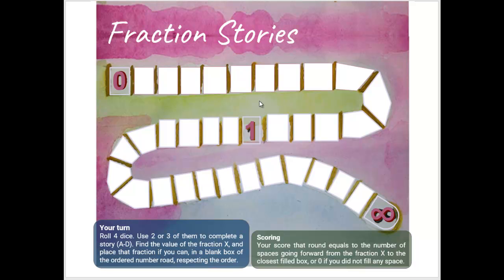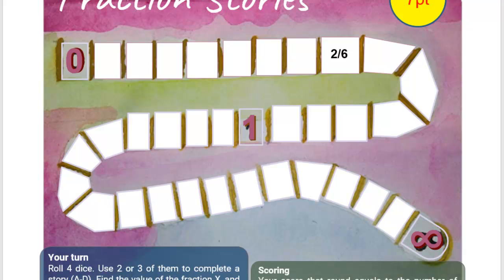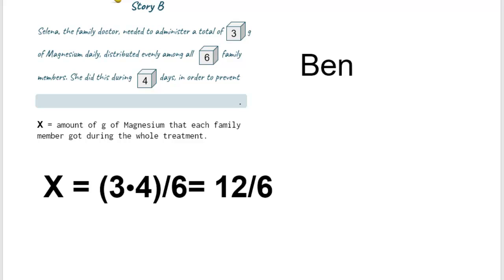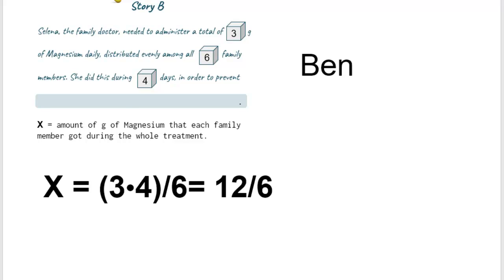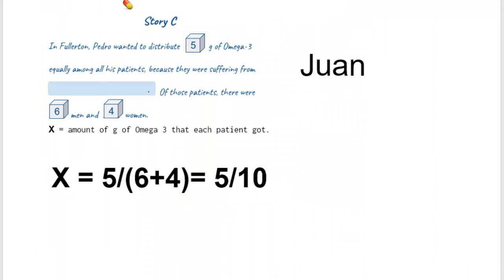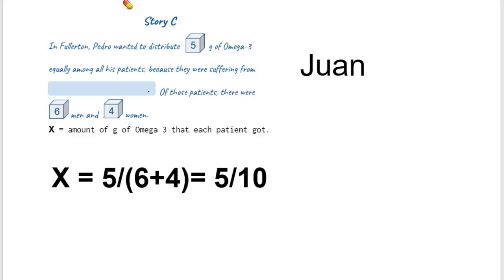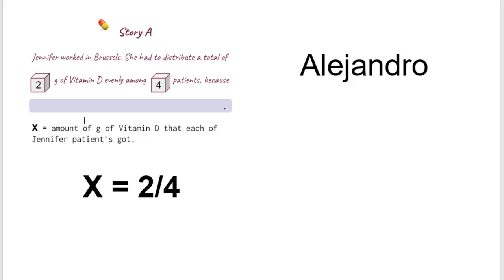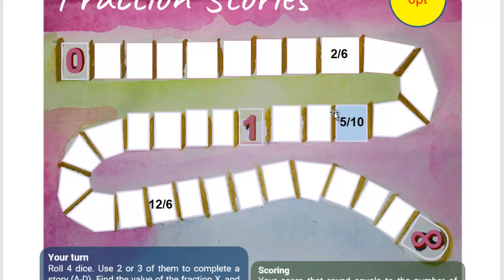Fraction Stories: An Example of Play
We describe an example of play, simulating several rounds of the game